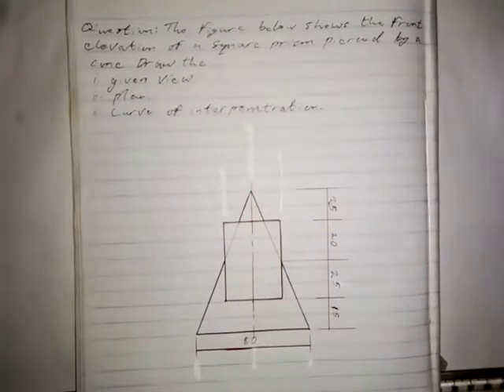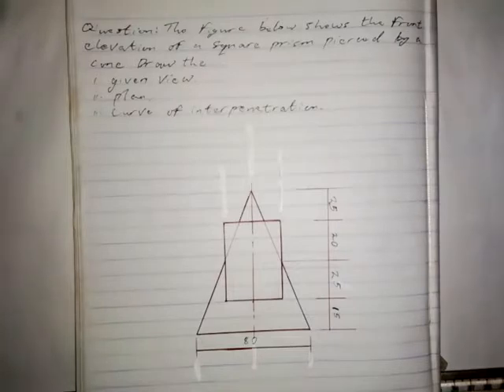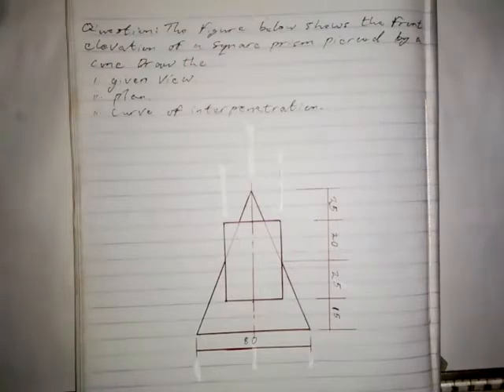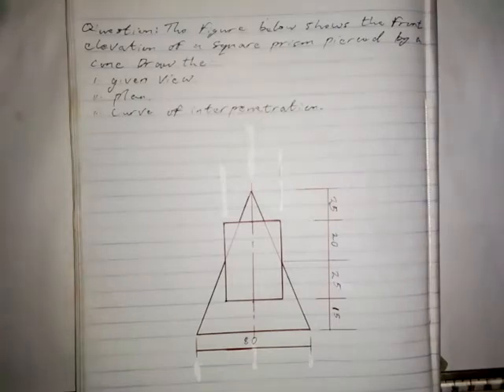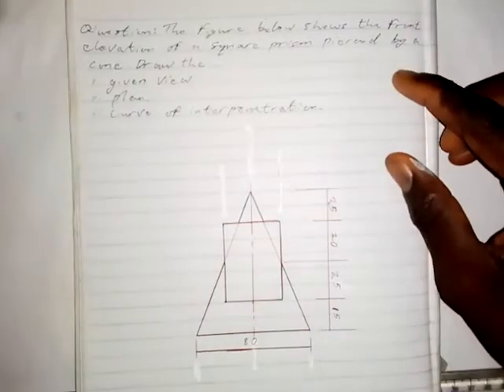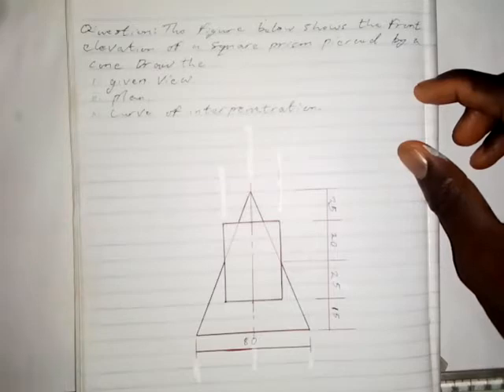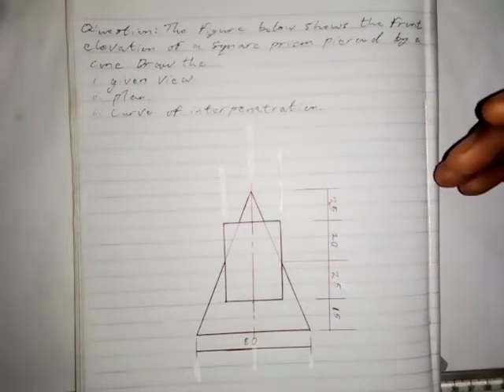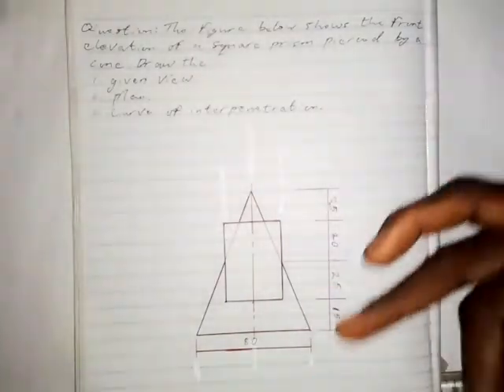To Draw the Curve of Interpenetration of a Square Prism Pierced by a Cone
Here is how to draw the curve of interpenetration of a square prism pierced by a cone